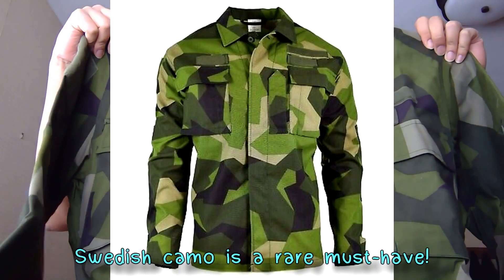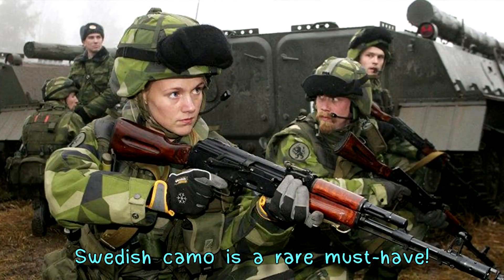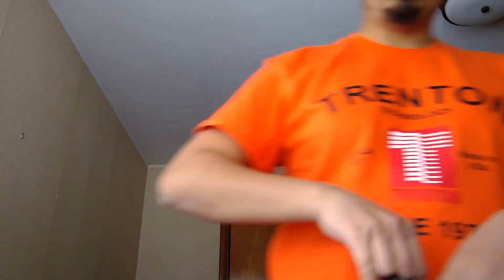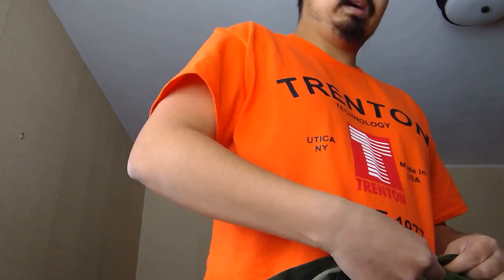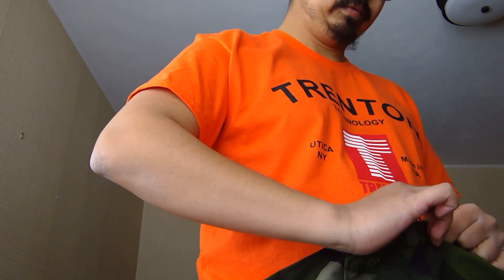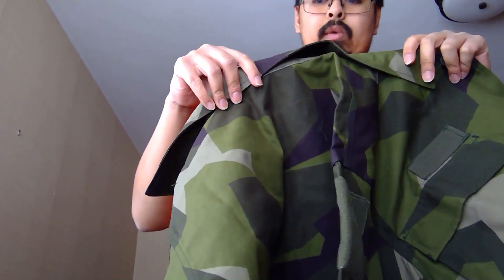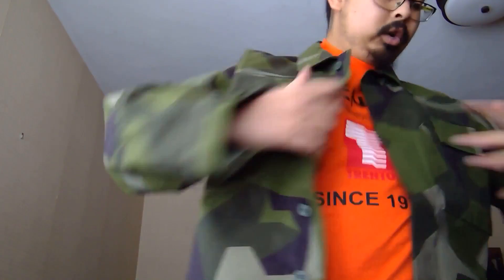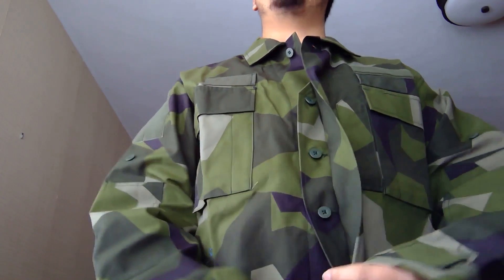Completing My Swedish Set!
Mixed Matches - Angel Trumpets (prod. CGM, Mixed Matches, & Net Gear)
Tito GC - 8Bit Trip (A to B)

Xbox LIVE: Jason Houn